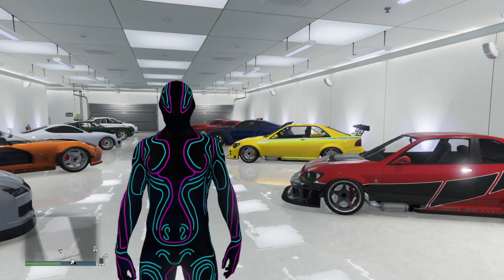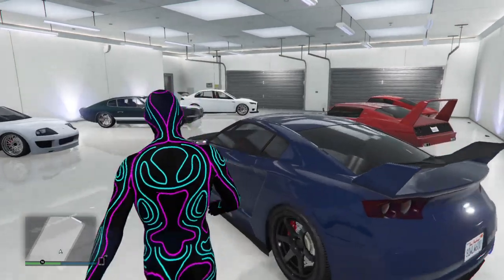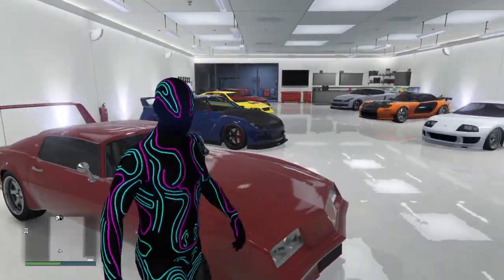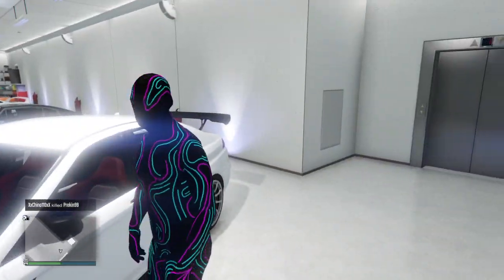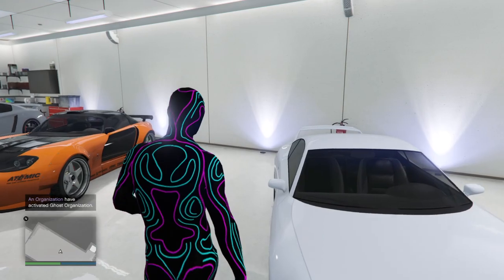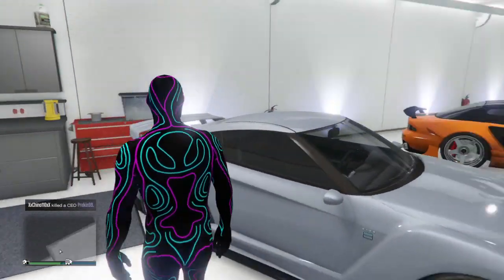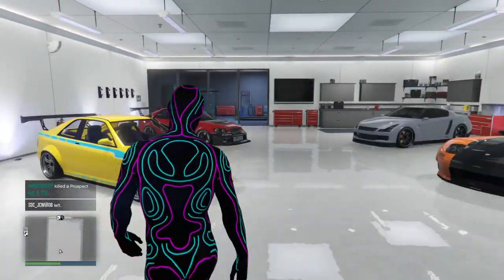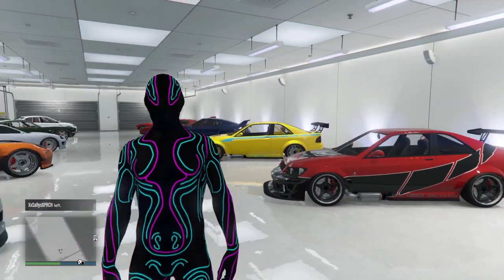GRAND THEFT AUTO FAST & FURlOUS GARAGE TOUR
Streaming Hours
11-3 Monday-Friday